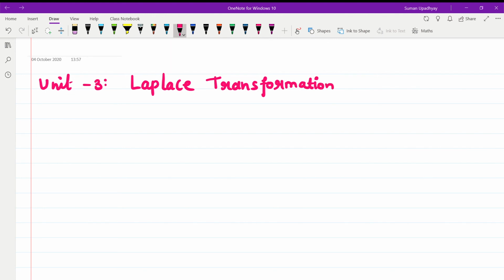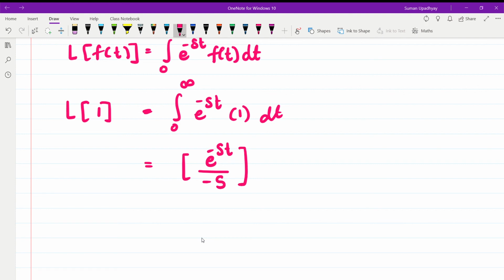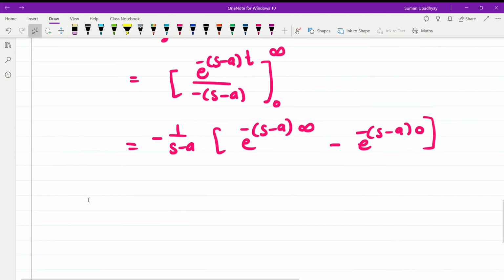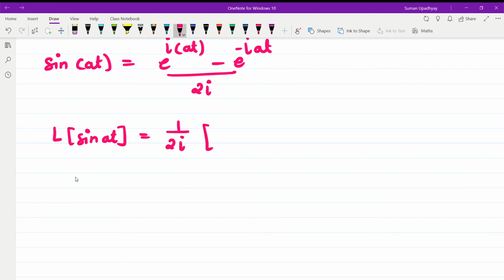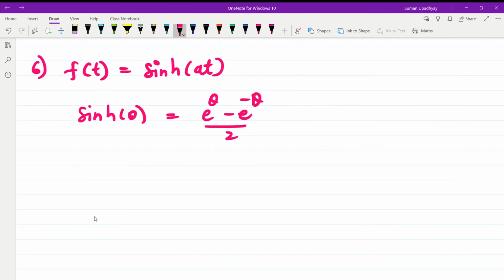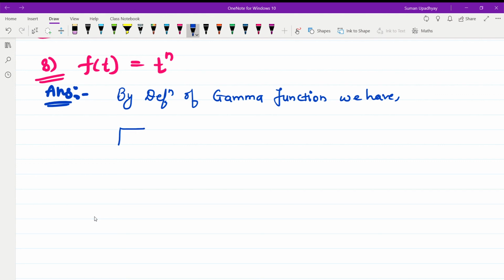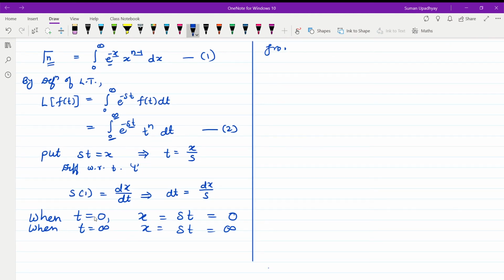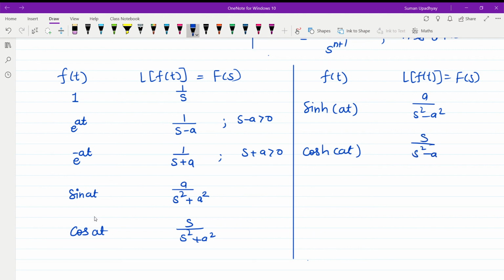Laplace transformation: Lecture-1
In this video we are going to see the definition of Laplace Transformation and The Laplace Transformation of some standard functions